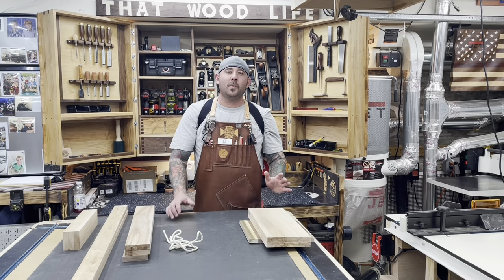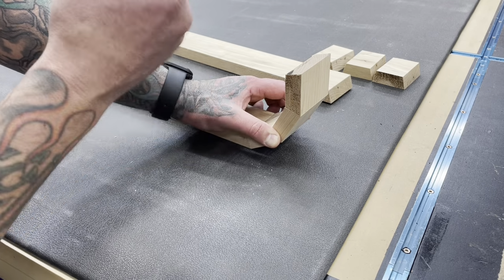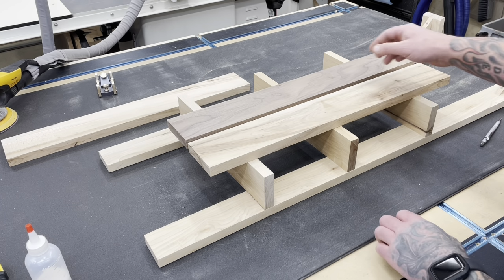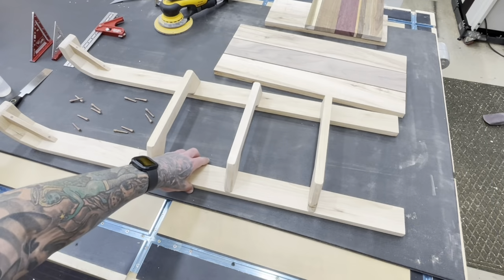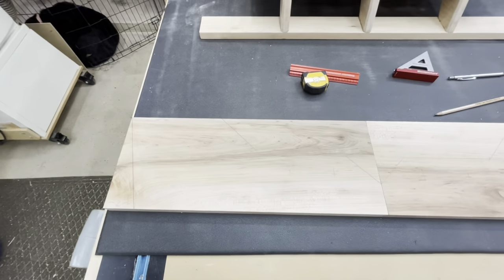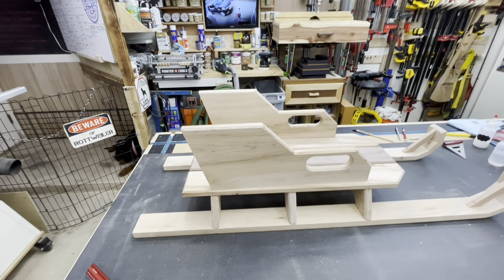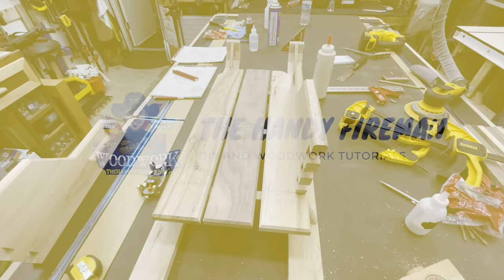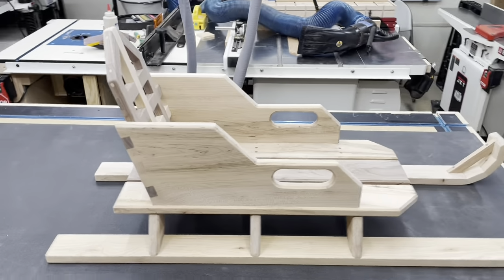Handcrafted Holidays: The Handy Fireman's Sled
We have another special edition Handcrafted Holidays coming your way! Our good friend Joe Duffy, or the Handy Fireman, crafted up a fun wood sled for his little ones!

Check out more of Joe's work over at @the_handy_fireman on Instagram and YouTube.

This project is part of JET and Powermatic's Handmade Holidays, where we are focusing on our family of creators throughout the holiday season with short holiday-themed projects designed for YOU to get into your workshop.

Now it's your turn! Tag us at @powermatic.woodworking and @jet.woodworking with your finished sled to be featured on our social pages.